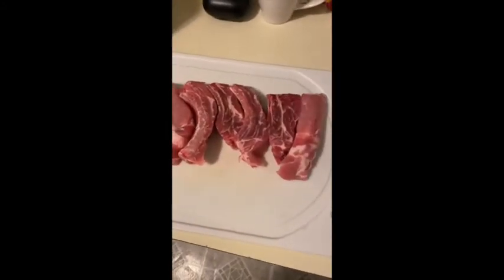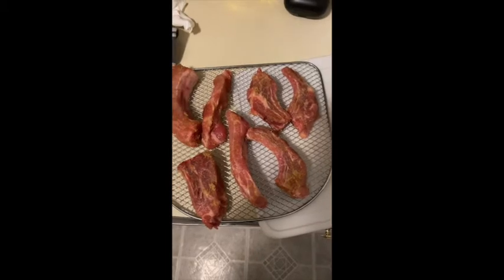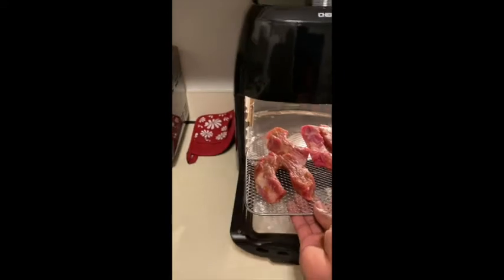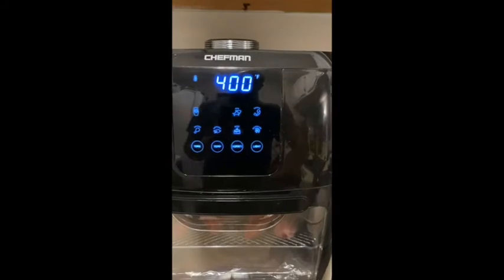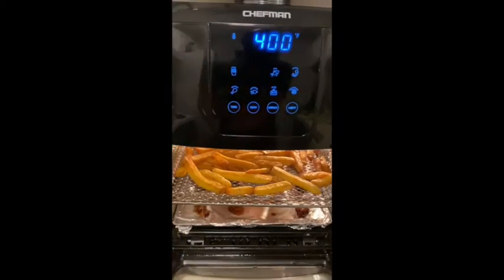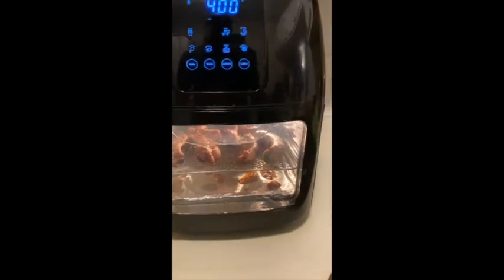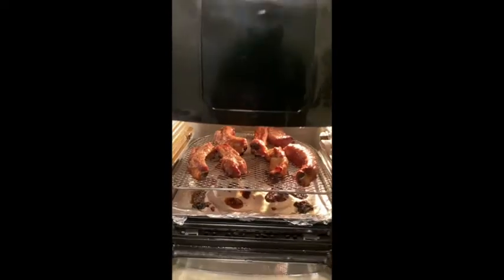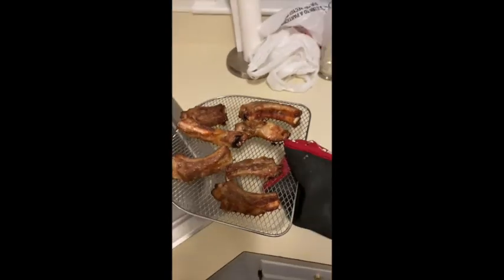Chefman AirFryer | How to cook Ribs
Chefman Air Fryer cooking ribs and fries in about 20 minutes.

This is the Air Fryer that I am using: